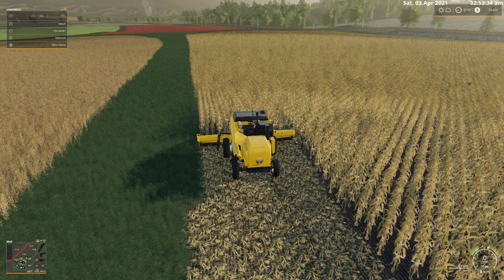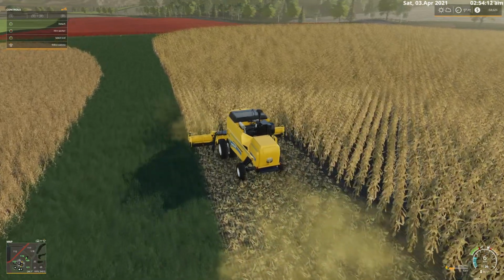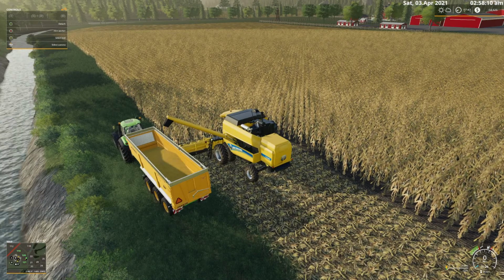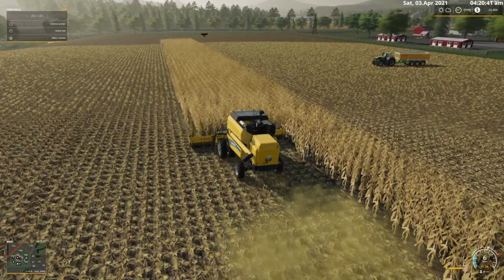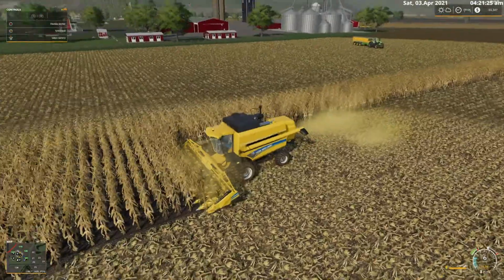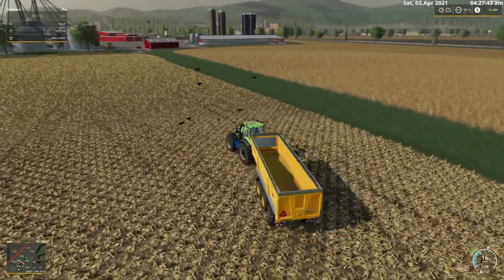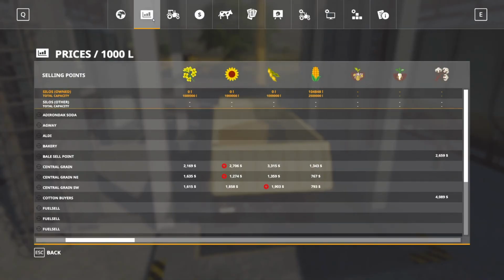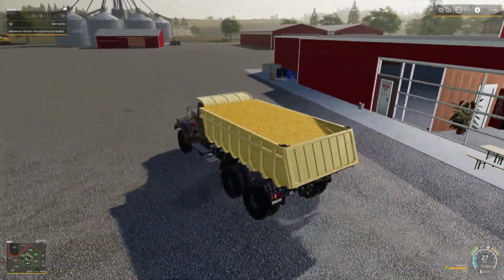Susquehanna River Valley v1.0 FS19 part 001